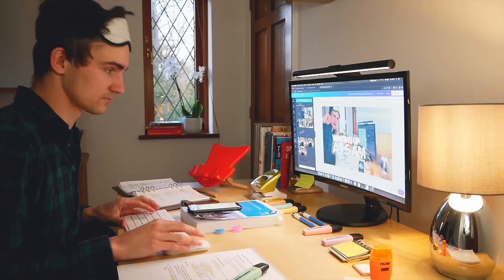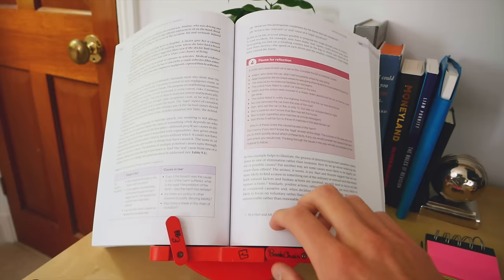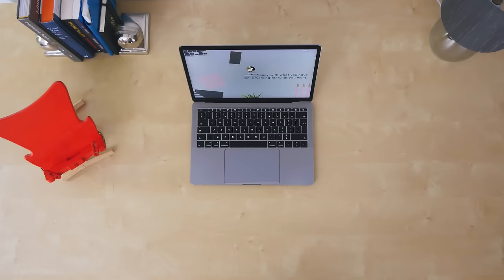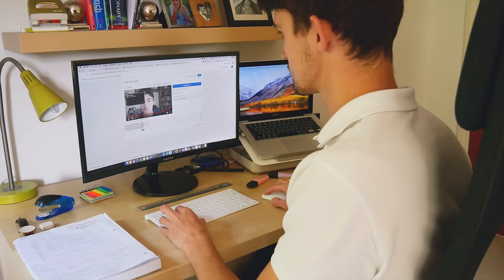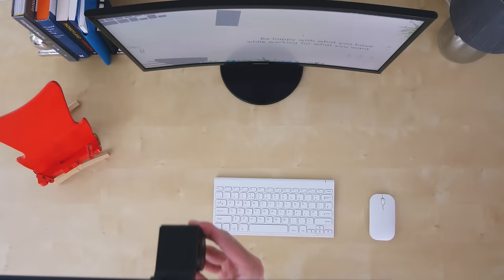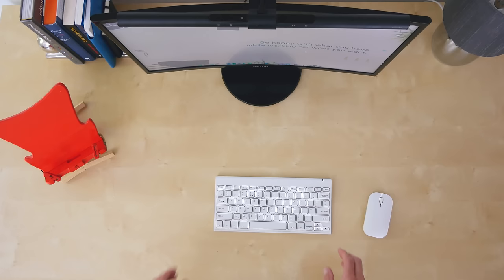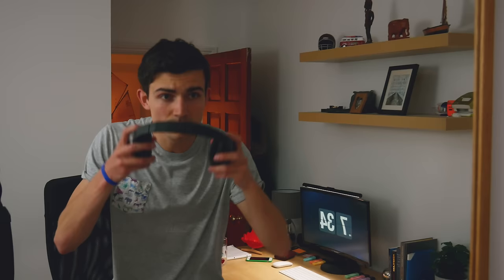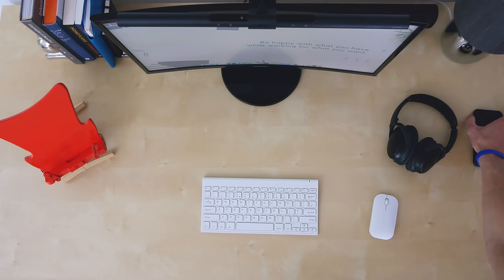My Productivity Desk Setup - aesthetic & affordable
I share how I make my workspace aesthetic, yet functional – a space that motivates me to work as productively as possible 📚

📖 The Rules of Revision 📚

🇺🇸 – Link to the hardcopy book on Amazon.com
🇬🇧 – Link to the hardcopy book on Amazon.co.uk

📒 My A5 Malden Filofax (Ochre) 📒

📚 Featured Books 📚

If I Could Tell You Just One Thing

🔊 Vanzev Soundbar (Cheap!) 🔊
🇺🇸 – not available

🎧 Bose QuietComfort 35 Noise Cancelling Headphones 🎧

☘️ Plant Pot for Jennifer ☘️
🇺🇸 – not available

Who I am:

I'm a trainee lawyer studying in London. I graduated from Cambridge, speak French and Spanish and don’t believe in “natural talent” 😮 BUT... I do believe that TOGETHER, WE ARE ALL CAPABLE OF POSITIVITY, PRODUCTIVITY AND SUCCESS.